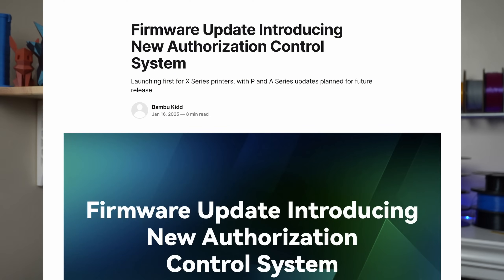What Is Bambu Up To?!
Bambu Lab just dropped a HUGE firmware update and it's causing a stir! This January release is all about security, with Bambu Lab removing 3rd party access to their machines. This has big implications for users of Orca Slicer and other open-source software.  🤔

But that's not all! Bambu Lab also introduced a new software called Bambu Connect.  Is this their answer to the community's concerns about open-source compatibility?

In this video, we break down the changes, discuss the reasons behind Bambu Lab's decision, and explore what options are available to you, including using Bambu Connect. We'll also take a look at some popular Bambu Lab alternatives, like the Anycubic Kobra S1 and the Prusa Core One.

Don't get caught off guard by this update - get informed!

Camera Gear: